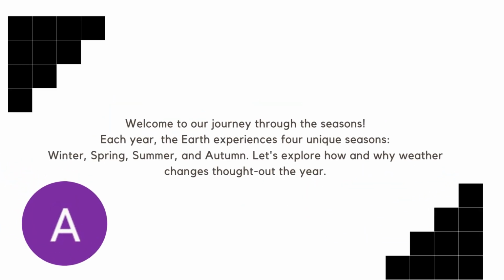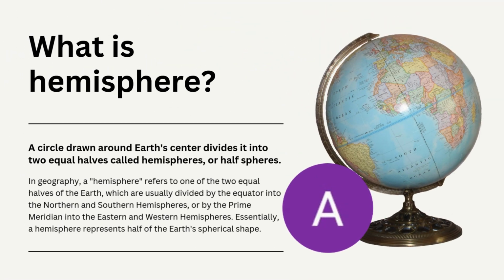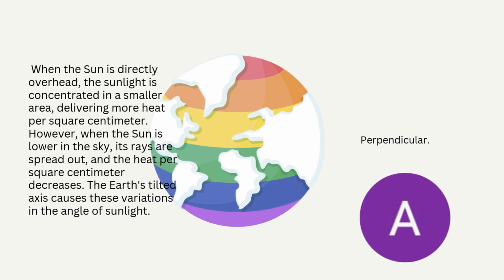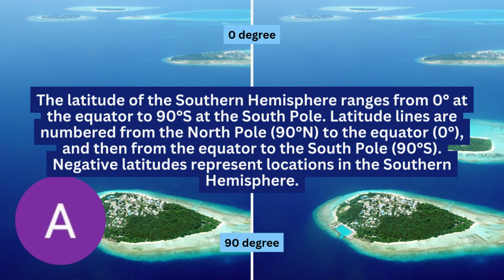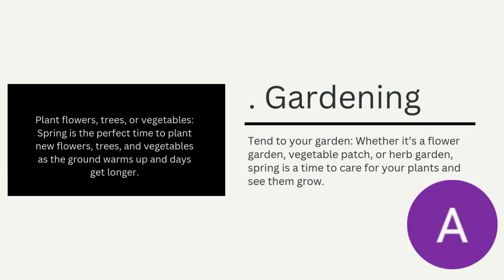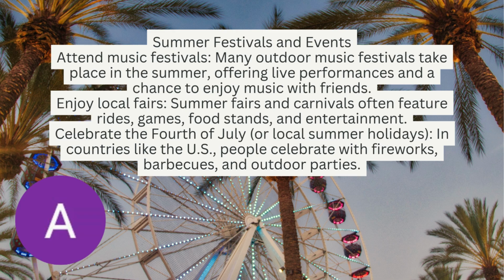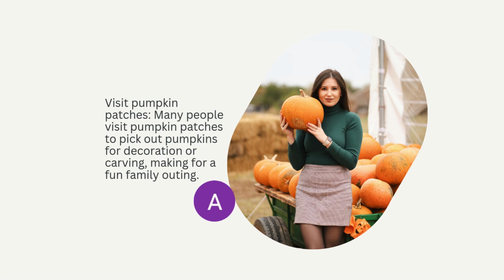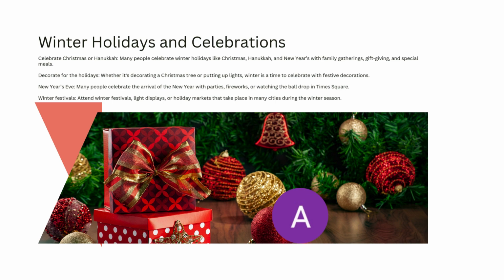Each year, the Earth experiences four unique seasons 2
Why do Seasons Change